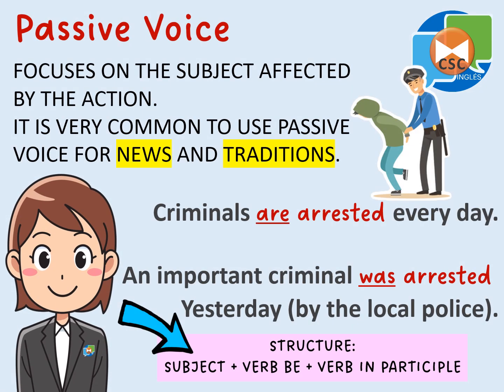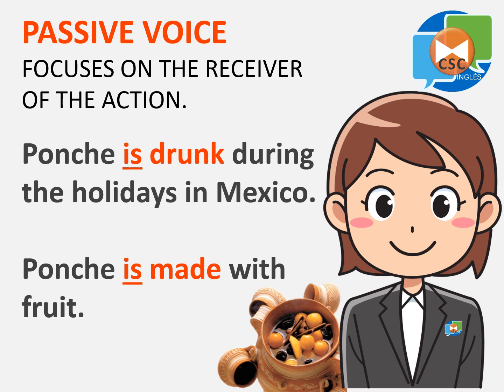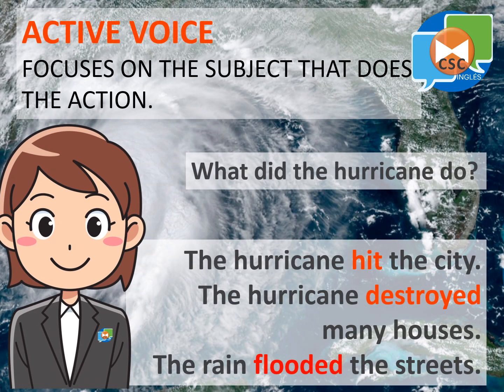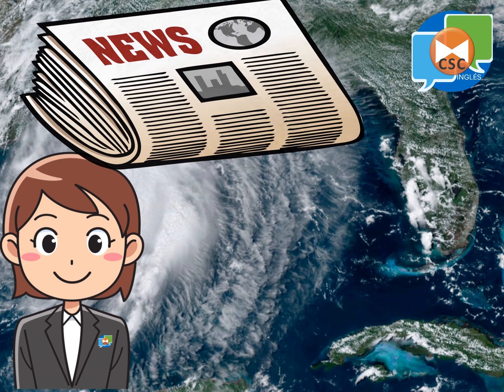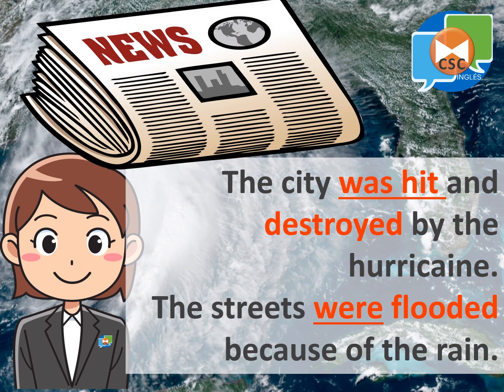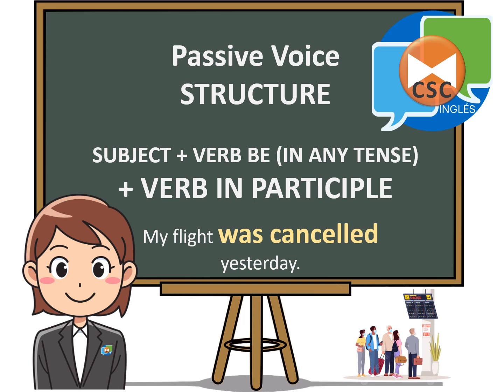ACTIVE VOICE VS PASSIVE VOICE IN ENGLISH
Hello everyone. Watch this short grammar capsule to better understand the differences between Active Voice and Passive Voice in English.
Happy Learning!